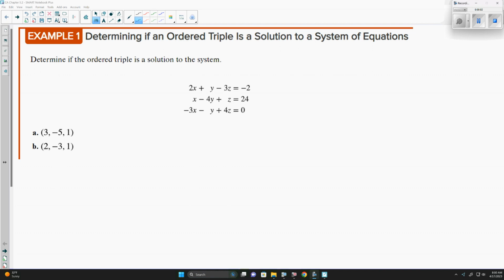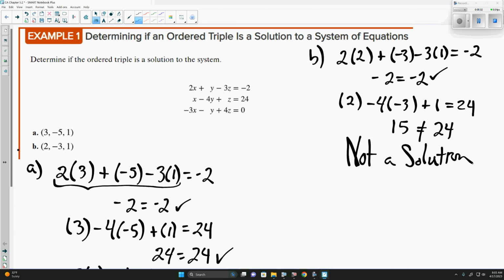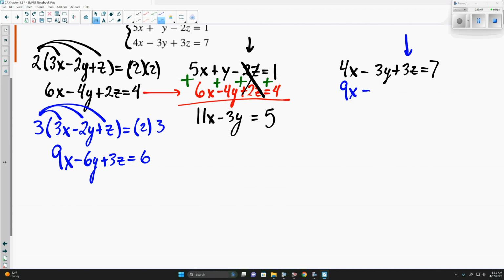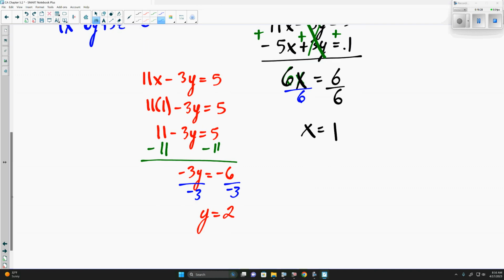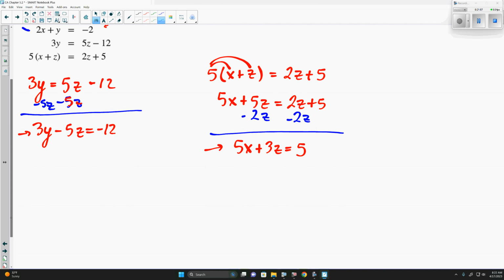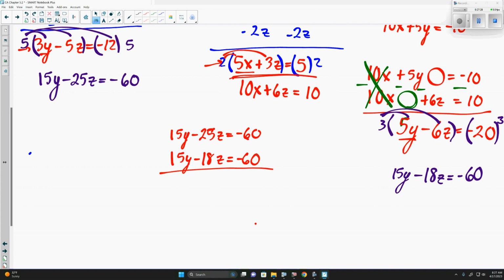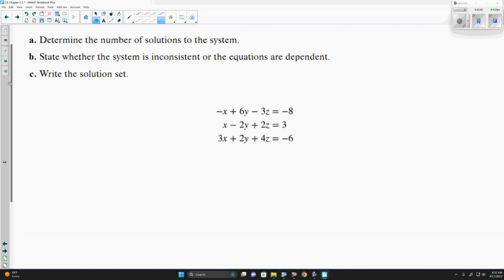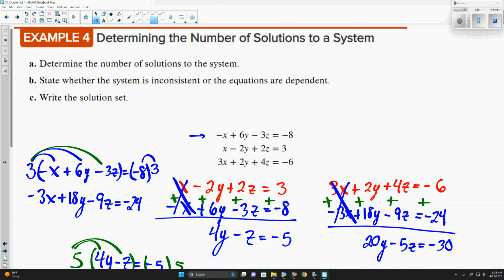College Algebra Chapter 5.2 (1)